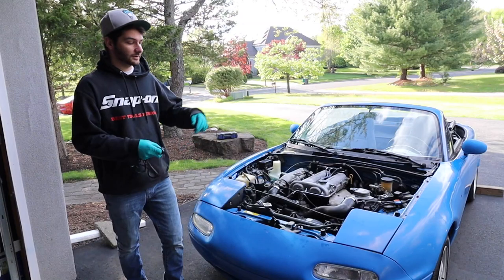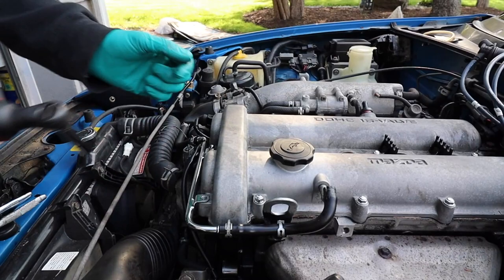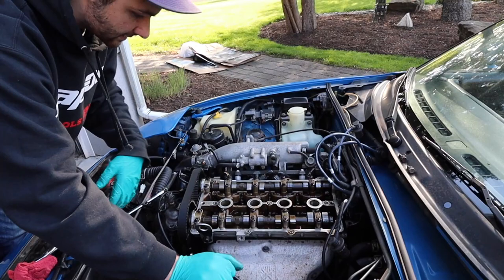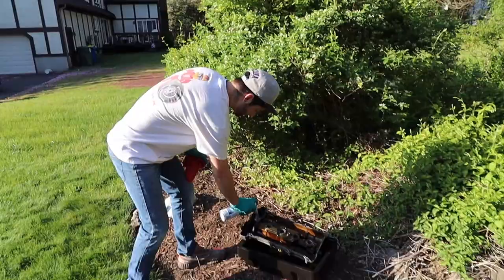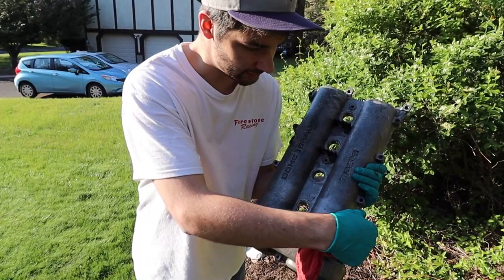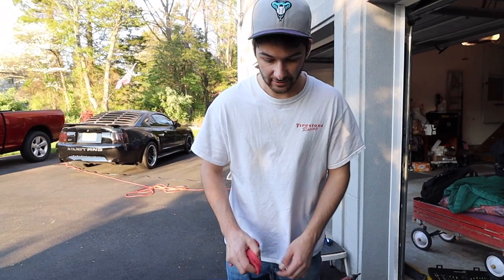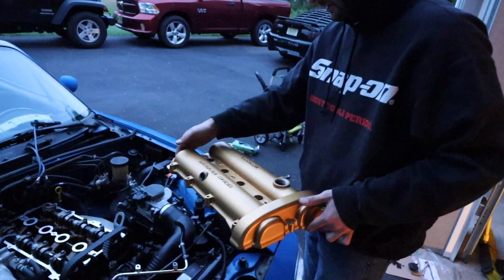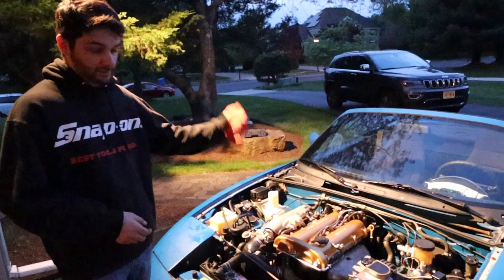Miata Valve Cover Painting | Night & Day Difference | Turbo Miata Build Episode 4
Today we show you how to easily replace your gasket and even paint the valve cover on an NA Miata! This is a super easy tutorial and you don't need to be a professional to do this. The results are outstanding and you can do this job for less than $20.

●John Lynn – Reasons [Bass Rebels Release]